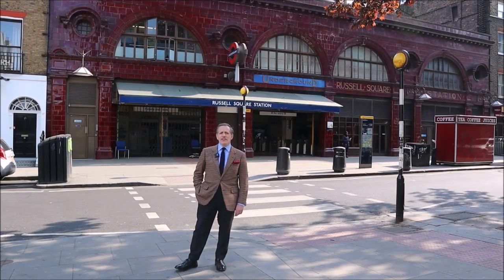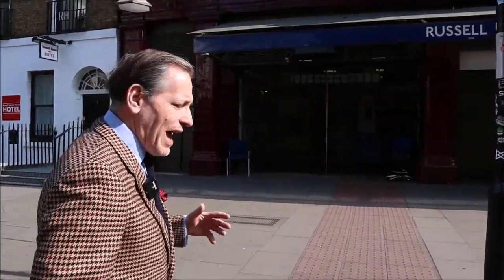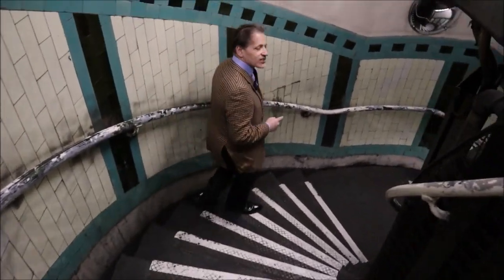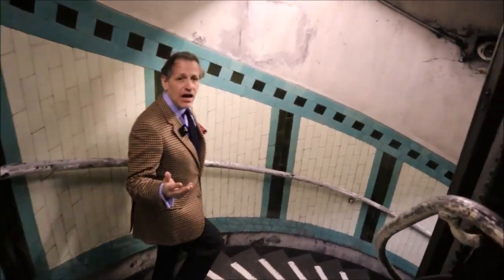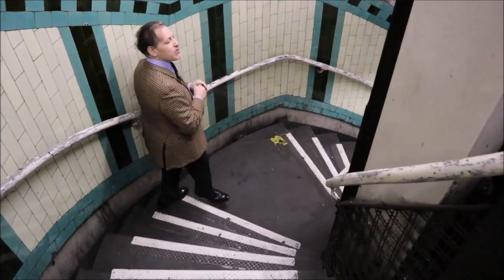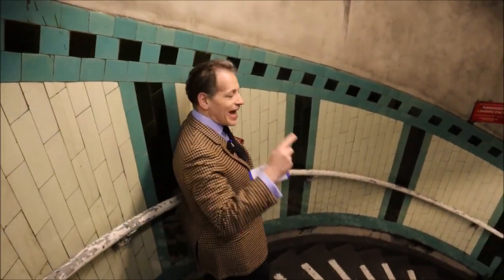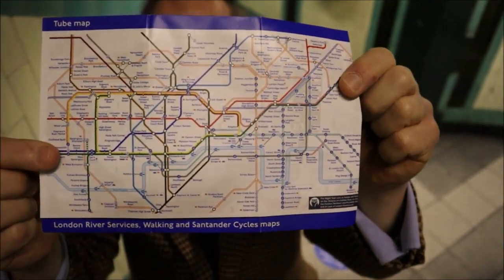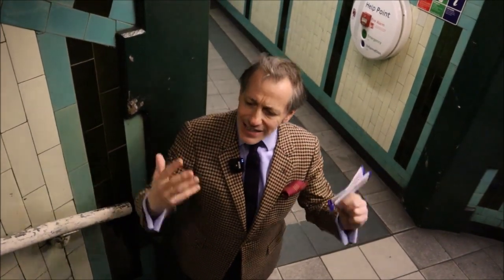Russell Square tube station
Admiring a fine specimen of a tube station and saluting London Underground.